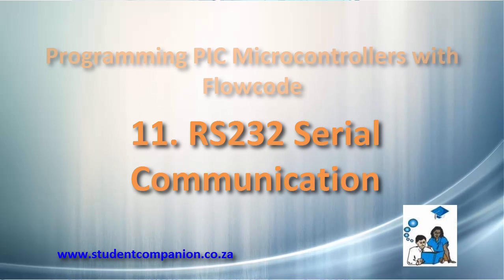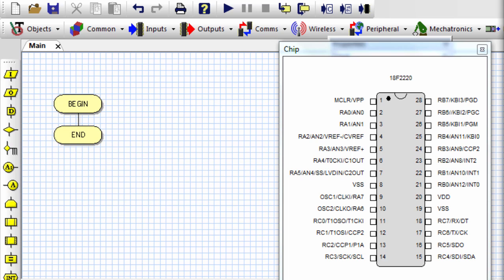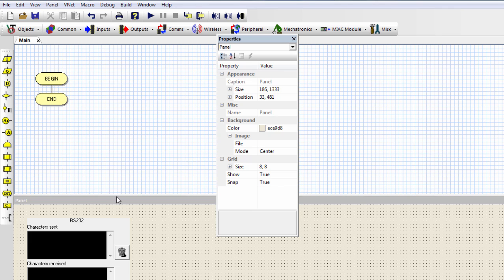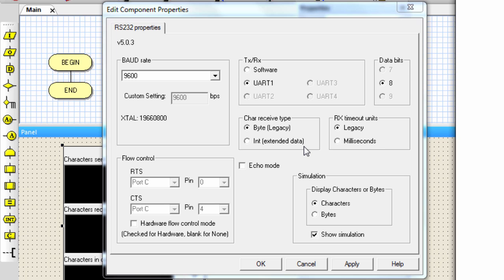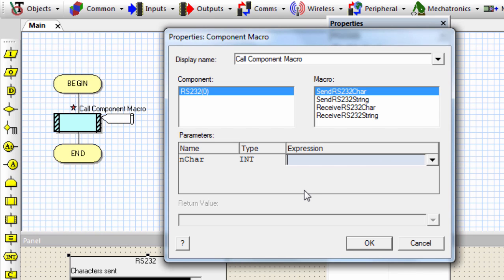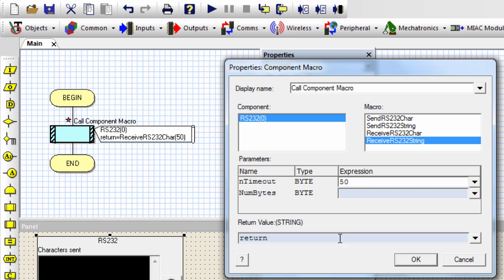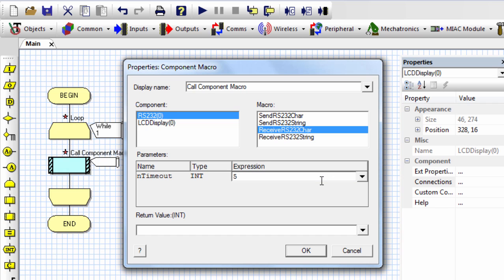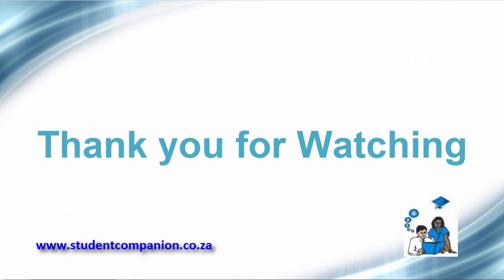11- RS232 Serial Communication | Flowcode Beginners Tutorial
Serial communication can be used for data transfer between a PIC and a PC or a PIC and other serial devices such as GSM, GPS, other PIC etc. Learn to use the PIC USART module with Flowcode.